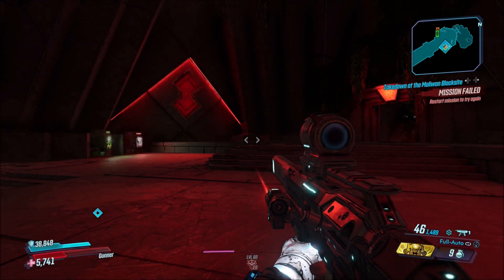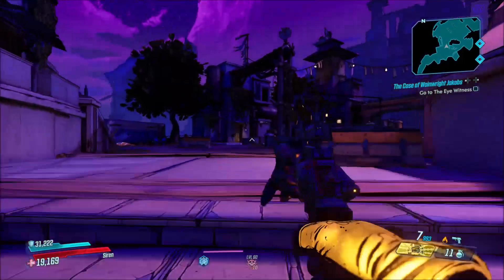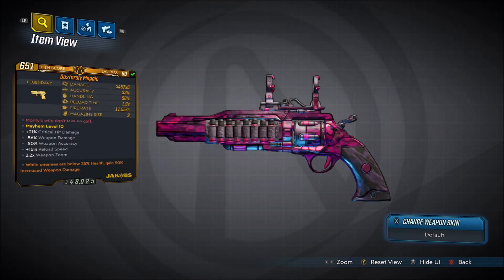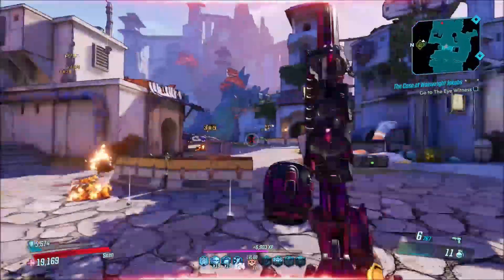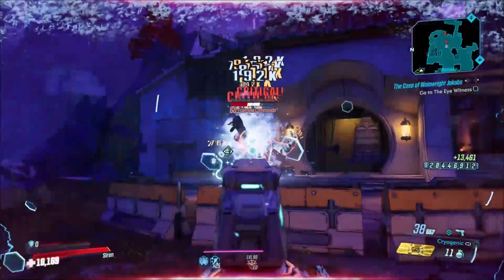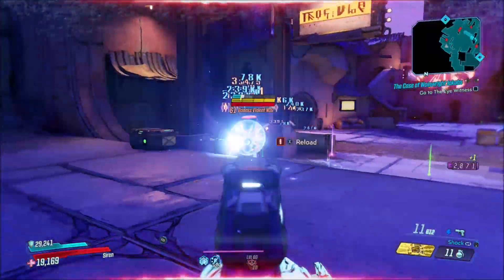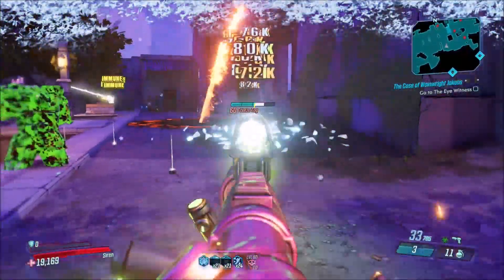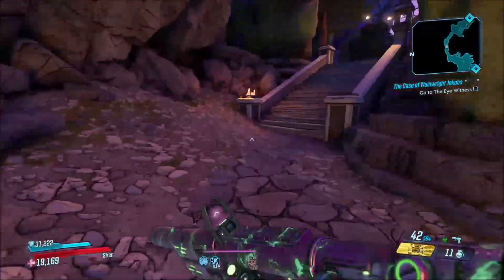Top 5 Best Legendary Pistols in Borderlands 3!